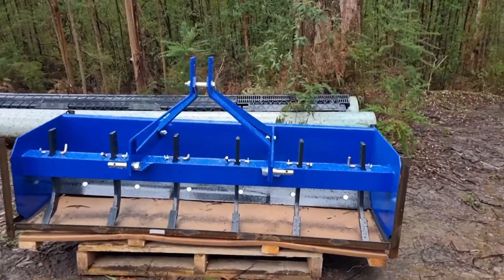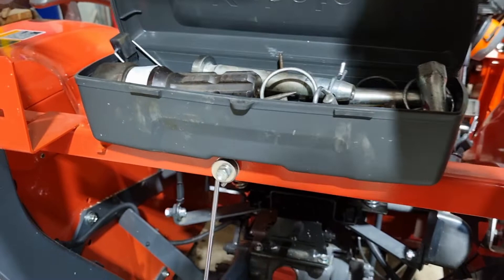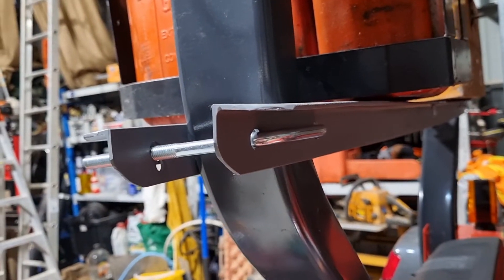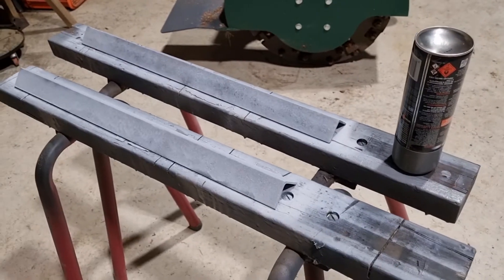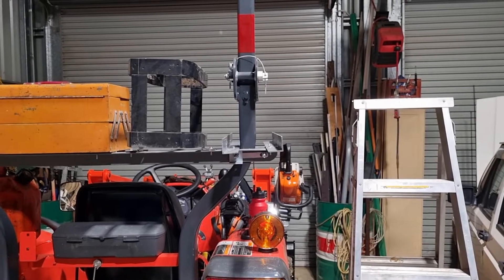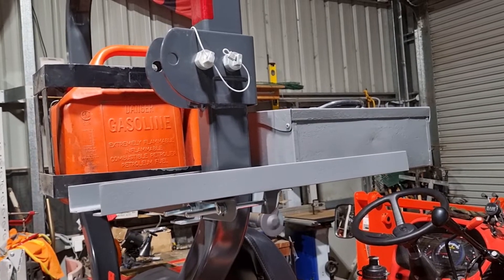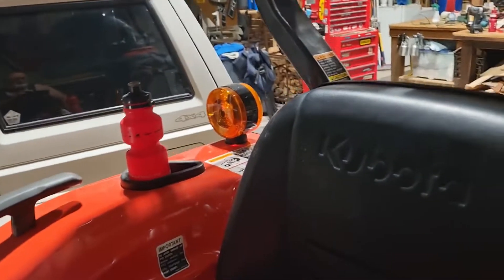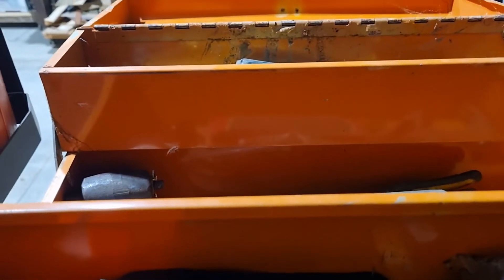DIY ROPS toolbox holder.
So we all want to carry the contents of our shed with us when we head out on our tractors.
Often a carryall does that job for us. However, the problem is with changing implements means the need to tansfer all that stuff over.
So using scrap angle, an old tool box or two, here is a simple solution.

Forget the big bucks of the Artillian range.